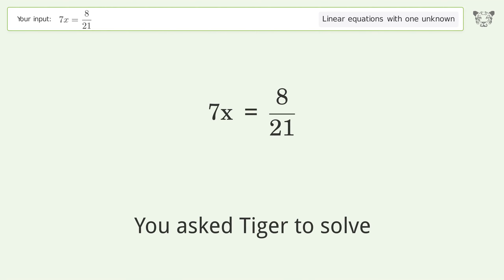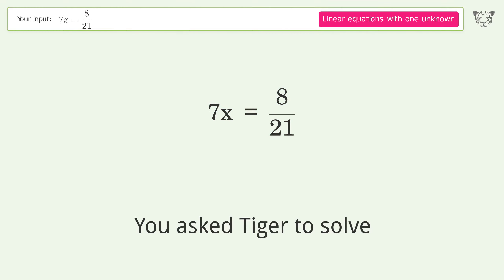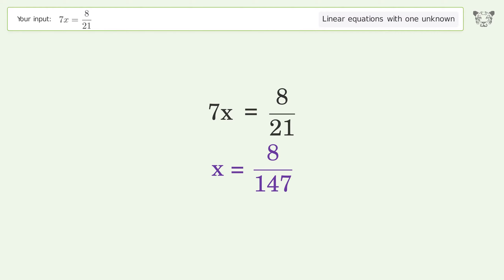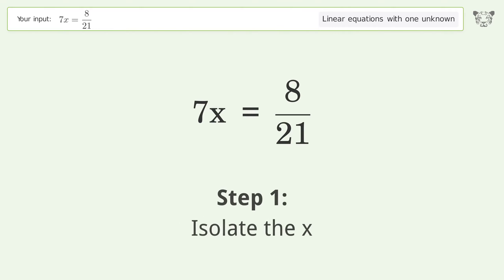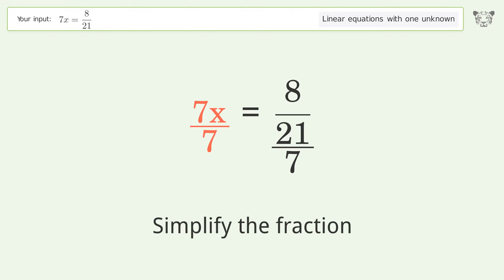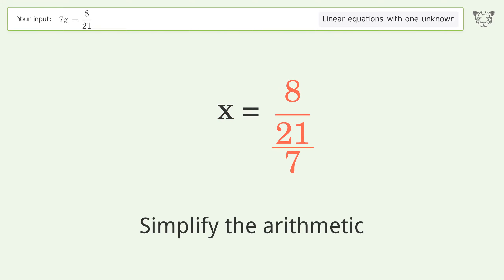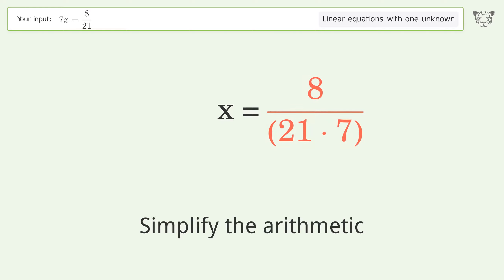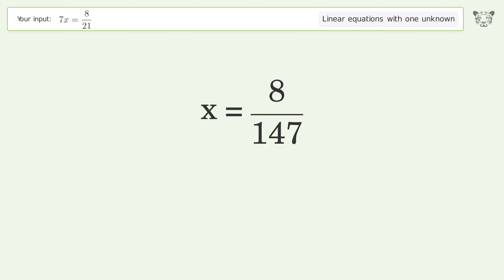Linear equation with one unknown: Solve 7x=8/21 step-by-step solution